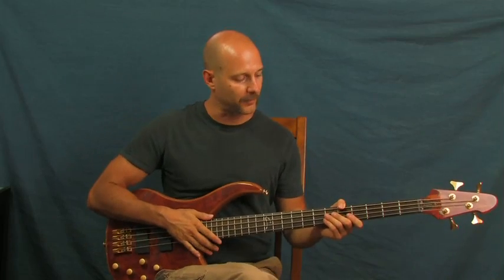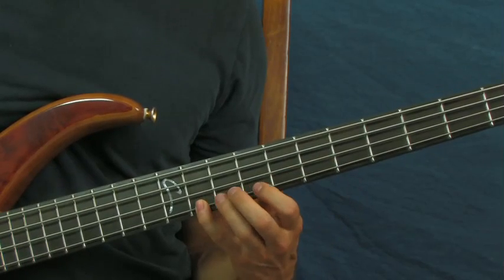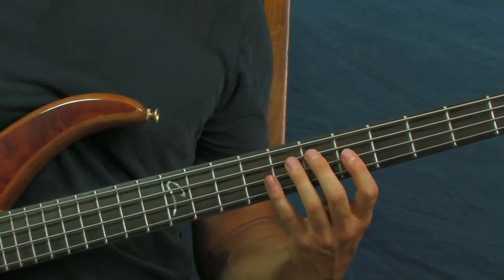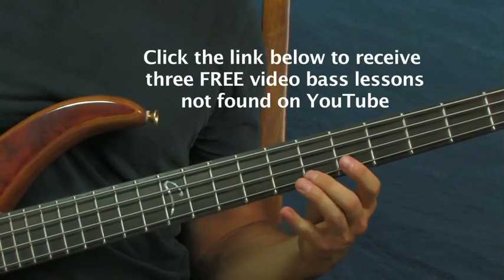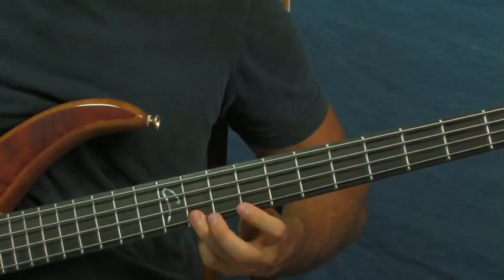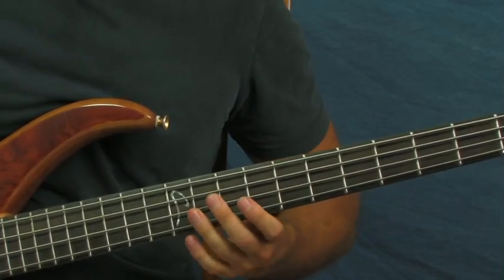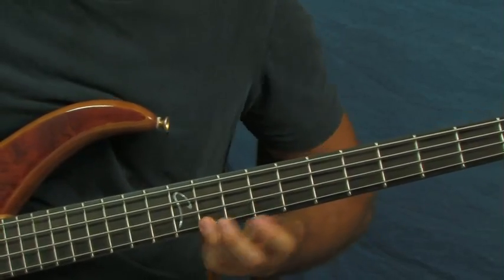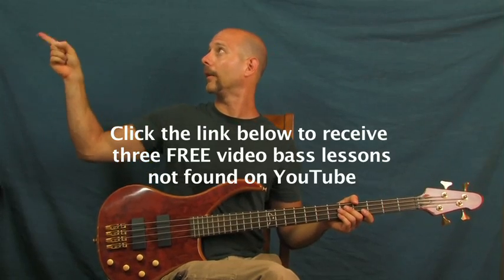easy bass guitar song lesson world of warcraft tavern theme lion's pride wow